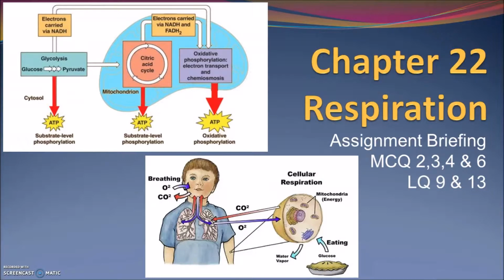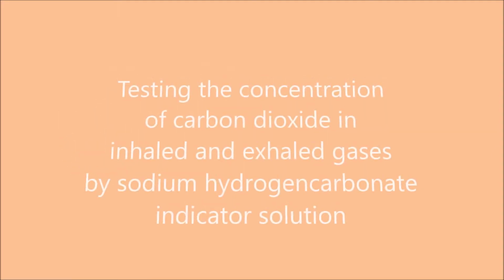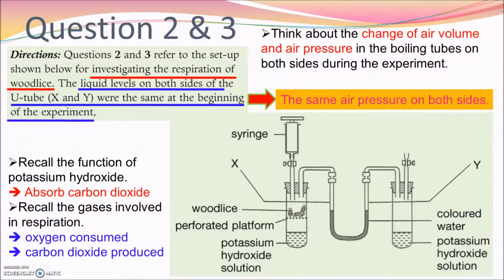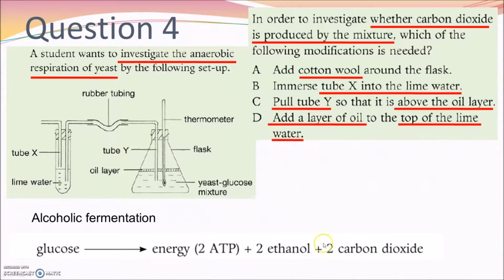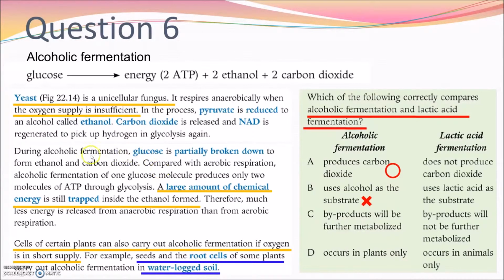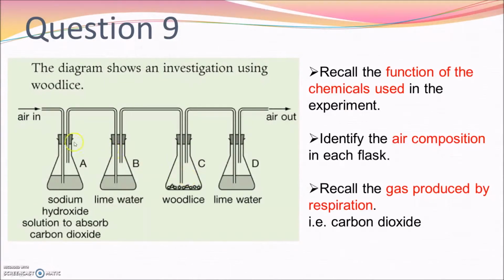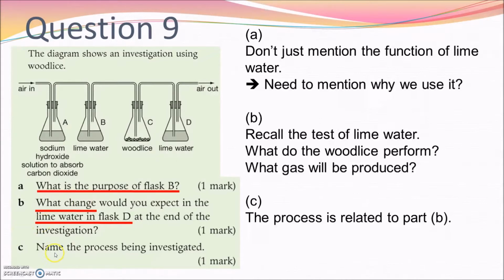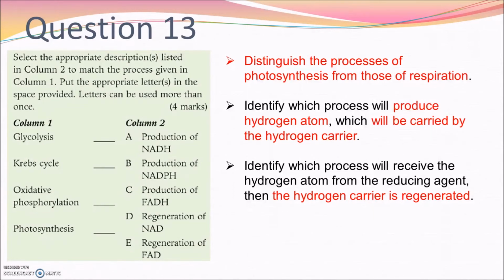DSE Bio │ Chapter 22 Respiration Assignment (English) │ Faith Education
梁公語錄